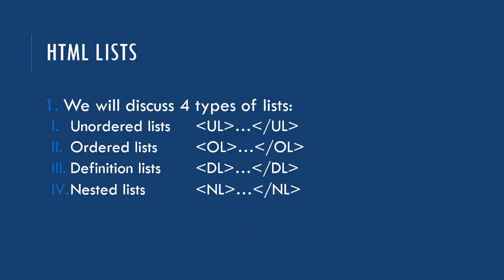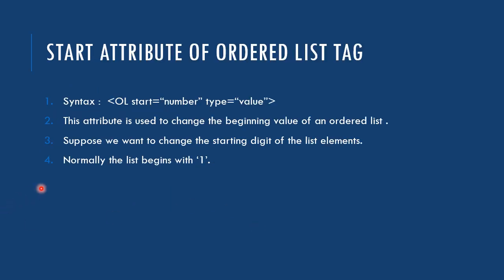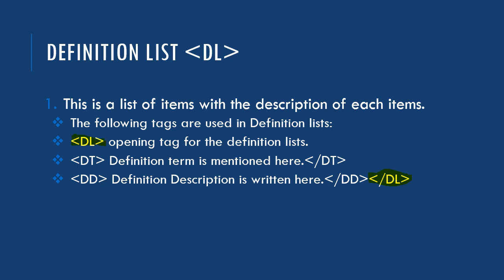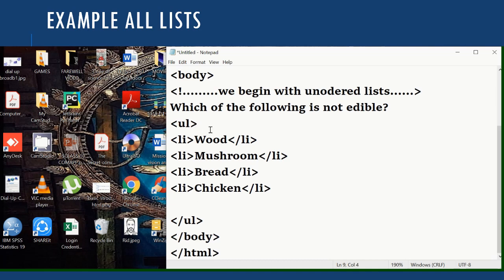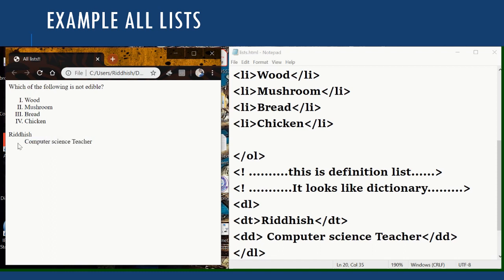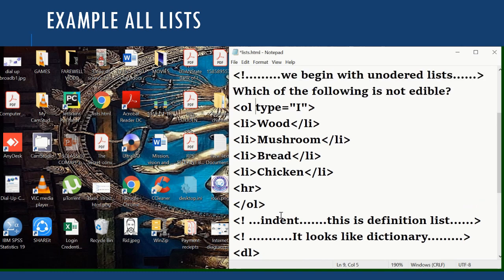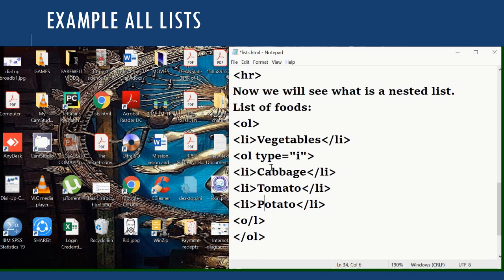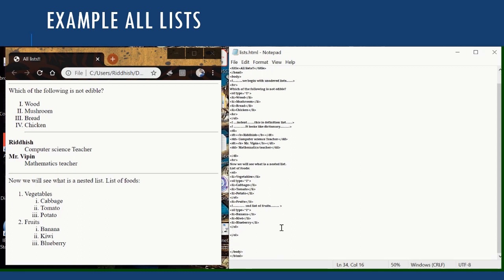Lec 10. Computer Application Class 10th : Ch. 3 HTML Lists Pt.5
Topics: HTML Lists.
Lec by: Er. Riddhish Uniyal